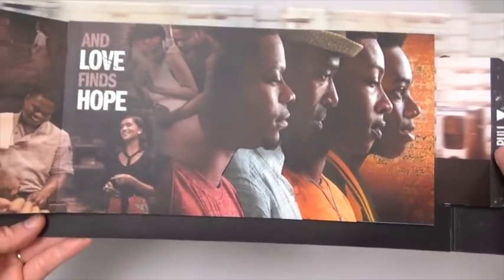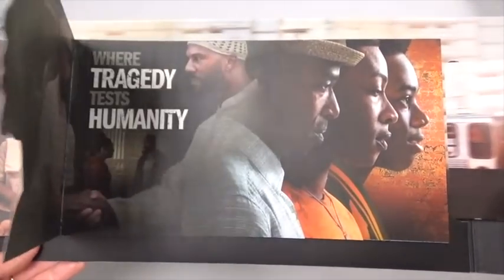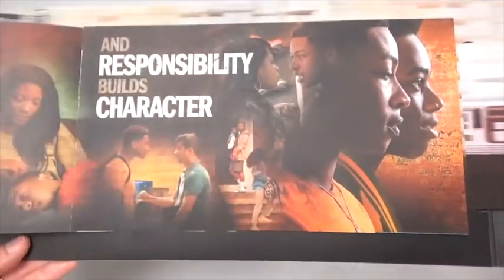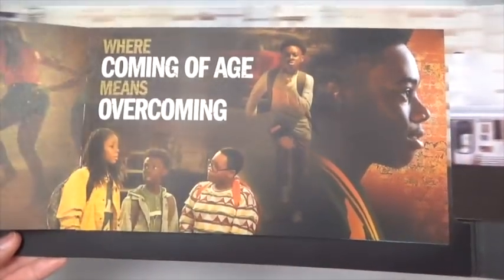Solution of the Week: Showtime Uses Flipbook Design to Promote "The Chi" Series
Allied Creative was looking for an engaging way to promote their client, Showtime Networks', new show "The Chi." They looked online for creative structures they had in mind. That's when they discovered our engaging Flipbook design. They turned to their long-time trusted printer and our valued customer Candid Litho for advice. Candid Litho printed the project while we were responsible for the structural design, die-cutting and the assembly of this piece. When you pull on the tab, the pages on the inside turn automatically in succession with each of the show's characters featured prominently on the inside. Showtime reported that the recipients were extremely impressed. In fact, they were so impressed that they have turned to us for another project which will be featured in the near future.